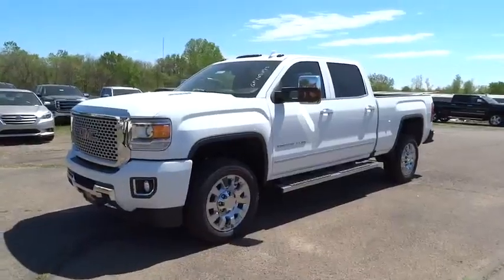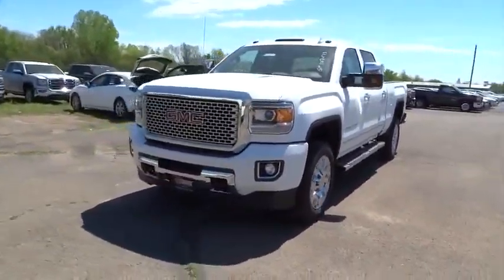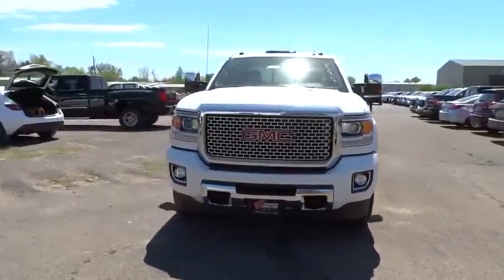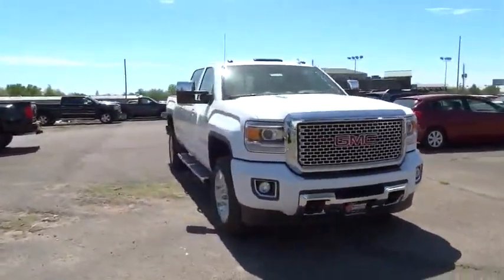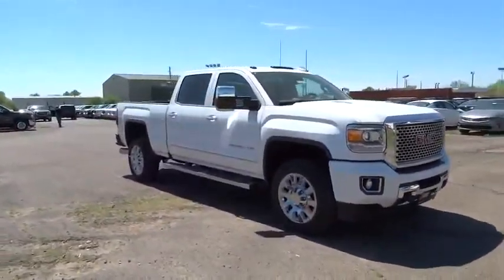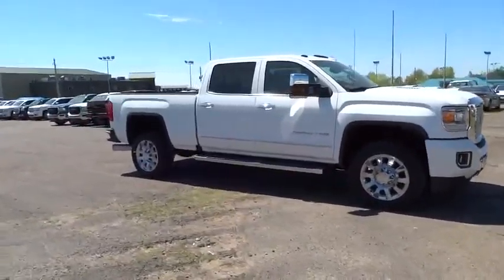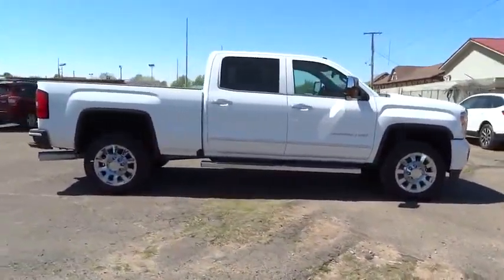2016 GMC Sierra 2500HD Tulsa, Broken Arrow, Owasso, Bixby, Green Country, OK G6677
2016 GMC Sierra 2500HD
2016 GMC Sierra 2500HD Denali - Stock#: G6677 - VIN#: 1GT12UE87GF162493

Ferguson Superstore
1601 N Elm Place

Price includes: PRICING INCLUDES FERGUSON DISCOUNT AND ALL NATIONAL AND REGIONAL INCENTIVES! COME SEE WHY WE ARE THE FASTEST GROWING BUICK/GMC DEALER IN AMERICA!